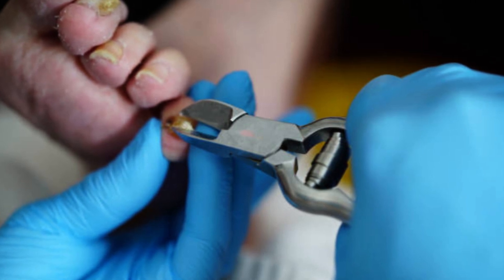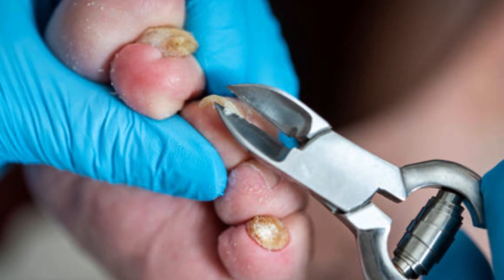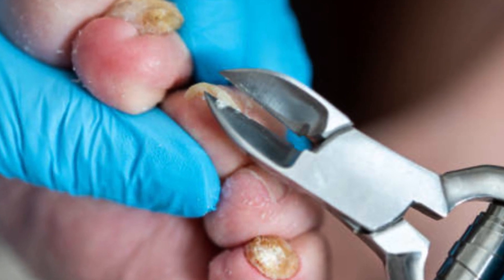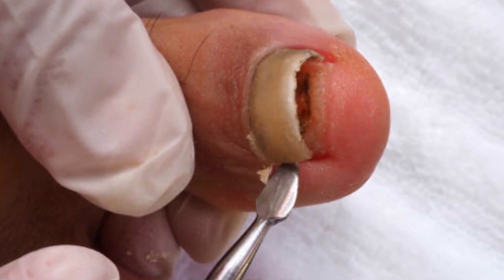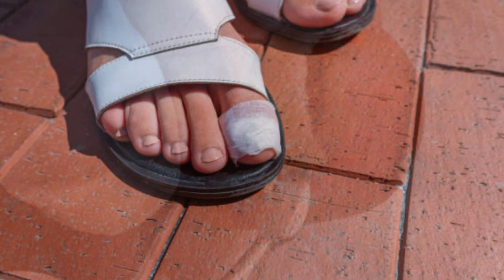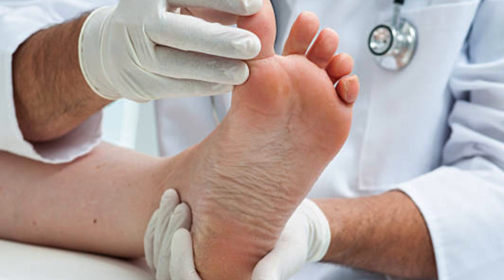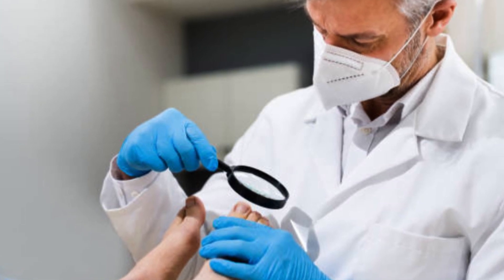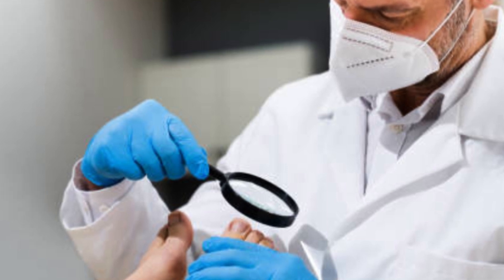Nail Removal: Relieving Pain and Treating Nail Conditions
Nail removal, also known as nail avulsion, is a procedure performed to remove either a portion or the entire nail from the finger or toe. This procedure may be necessary due to various reasons, including severe nail infections, ingrown nails, trauma, or as part of the treatment for certain nail conditions.

There are two main methods for nail removal:

Partial nail avulsion: This procedure involves removing only a portion of the nail. It is commonly performed for ingrown nails or localized nail infections. The area is first cleaned and numbed using a local anesthetic. The healthcare provider then carefully lifts and separates the affected portion of the nail from the nail bed using special tools. The detached portion is trimmed or excised, and any sharp or jagged edges are smoothed out. Afterward, the area may be dressed with an antiseptic and covered with a sterile bandage.

Total nail avulsion: In certain cases, complete removal of the entire nail may be necessary. This is typically done for severe nail infections, chronic nail deformities, or traumatic injuries. The procedure is similar to partial nail avulsion, but instead of removing a portion, the entire nail plate is lifted and detached from the nail bed. This can be achieved by gently separating the nail plate from the surrounding tissue using an elevator or forceps. Once the nail is fully removed, the nail bed is inspected for any abnormalities or underlying issues. The area is then cleaned, and appropriate wound care measures are taken, such as applying antiseptic and dressing.

After nail removal, the recovery process may vary depending on the individual and the specific reason for the procedure. The healthcare provider will provide instructions on post-procedure care, which may include keeping the area clean and dry, applying prescribed medications or ointments, and avoiding activities that may cause injury or infection. It is important to follow these instructions to promote proper healing and minimize the risk of complications.

In some cases, the nail may regrow over time, while in others, the nail may not regrow or may have an altered appearance. The healthcare provider will discuss the expected outcome and any potential risks or complications associated with nail removal.